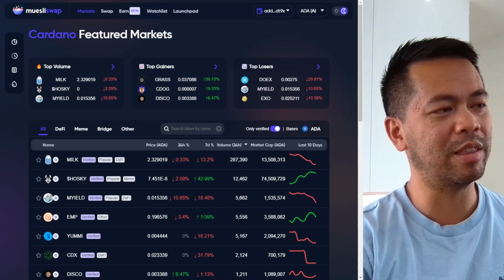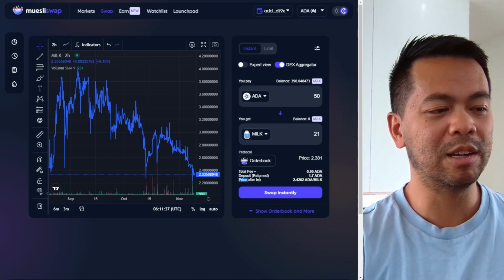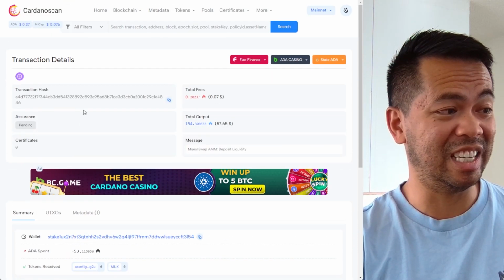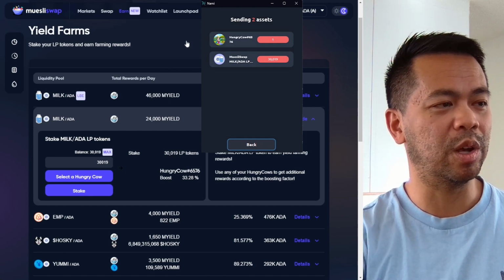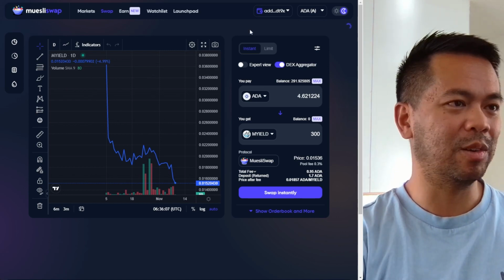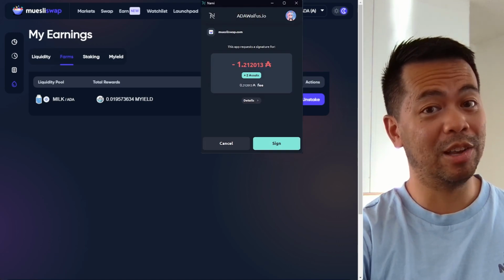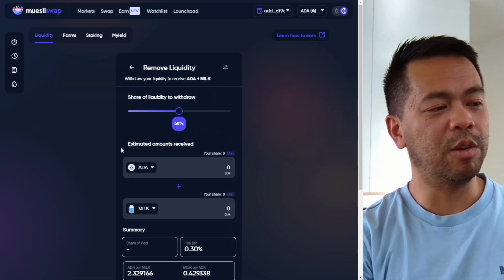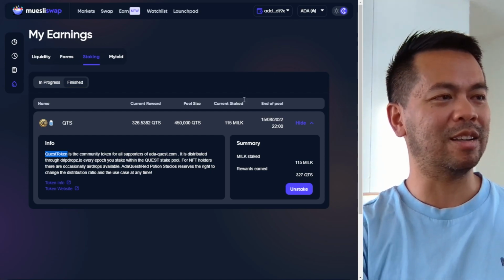How to Use MuesliSwap DEX, Complete Tutorial & Walkthrough Guide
I thought it was time to cover the entire MuesliSwap DEX in its entity now that it has liquidity pools, AMM capabilities and yield farming opportunities.

Since it was the first DEX to launch on Cardano, it should be the first complete user guide I should do.

This is a highly edited walkthrough of the Muesliswap DEX from a couple of hours of recording.

This tutorial goes through everything that you can do on the DEX, including:
- Swapping
- Providing liquidity
- Locking for Yield Farming
- Converting MYIELD to MVOUCHER tokens
- Withdrawing your liquidity
- Token staking
- A quick overview of impermanent loss and risks

Shoutout to Discosolaris, featured in the Nano Frame and Clay Nation merch I'm wearing.

Chapters
00:00 Intro
00:43 Prerequisists and Overview
03:35 Swapping
04:19 Performing the swap
06:25 Farming overview
07:47 Adding liquidity
10:06 Liquidity Bootstrapping Event Pool
10:54 Adding liquidity with Hungry Cows Boosting NFT
13:58 Checking Yield Farming Positions
15:29 MYIELD Transformation Overview
17:33 Converting MYIELD to MVOUCHER
19:11 Be Mindful of Transactions
20:10 Checking Converted MYIELD
20:45 How to Unstake & Withdraw Liquidity
21:53 Understanding Impermanent Loss and Risk
24:46 Removing or Withdrawing Liquidity
26:22 Wrapup
26:45 Milk Token Staking
28:47 Outro, Updates and Shoutouts

You can send Cardano native assets to:
addr1qxlctk2qq4wrutyy3denavfc9299flj5shjp67txaykrct4sqt0jpdv0dvd36dt8wq3htpe9jksnpmrxq8fajheu8cxq6amvvn
or $RugMeDaddy